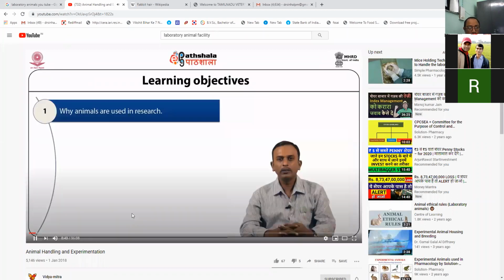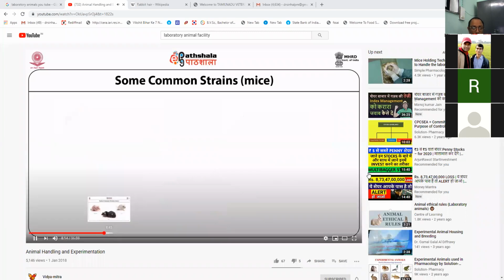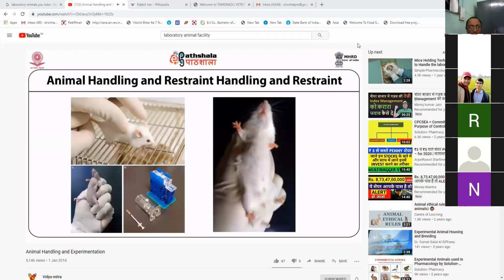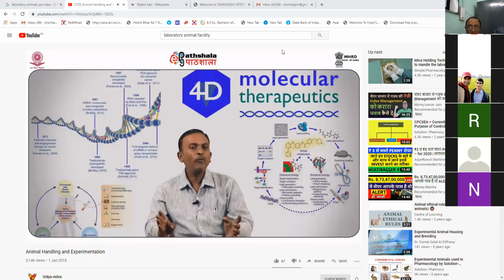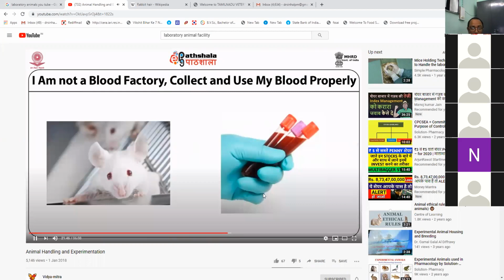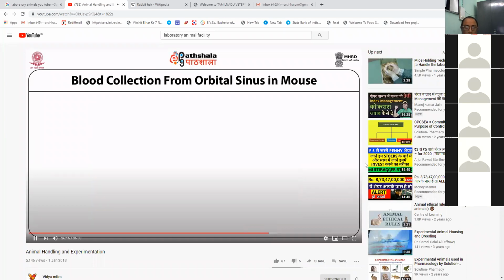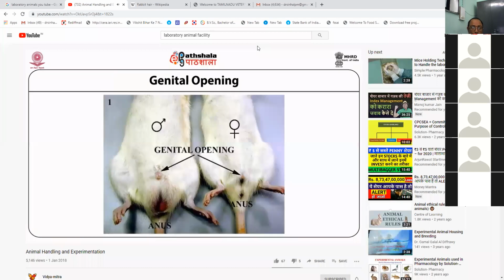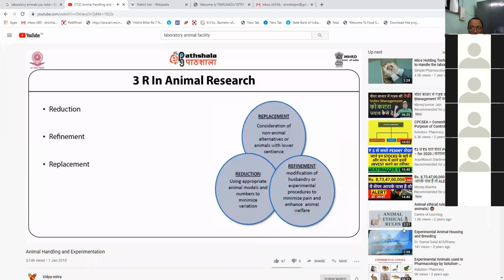Handling of Laboratory Animals Practical by Dr. RRK Sinha, Dept. of LPM, BVC, Patna